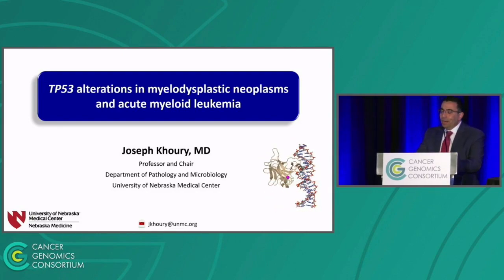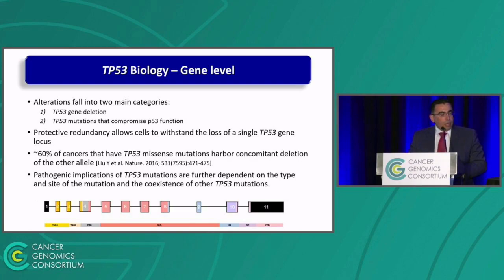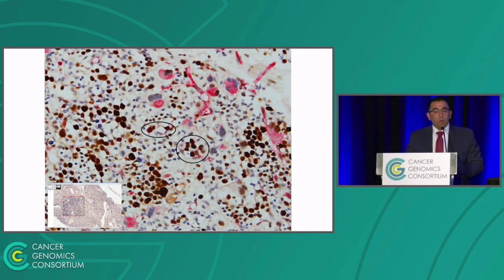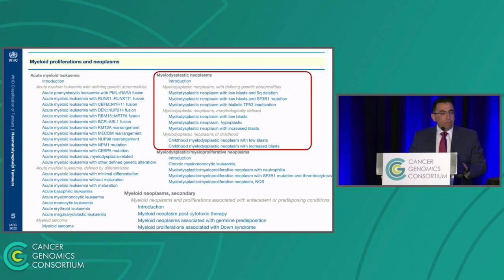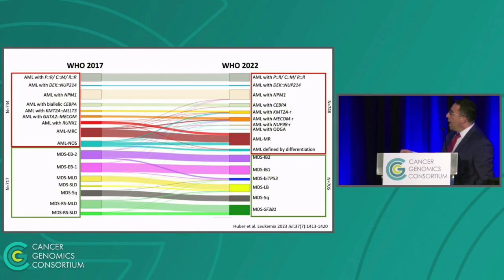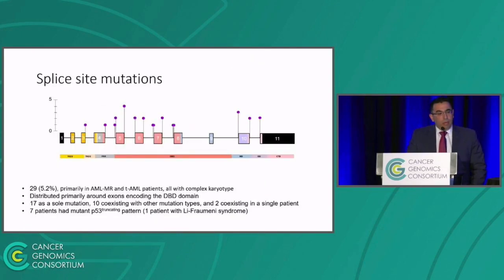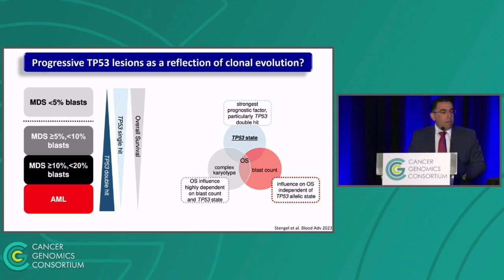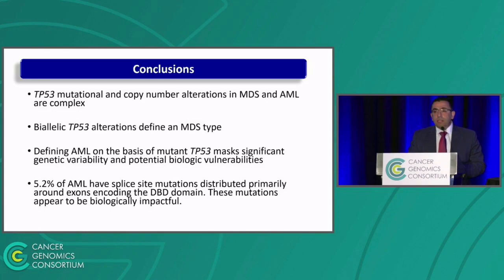Invited Speaker Presentation-TP53 alterations in myelodysplastic neoplasms & acute myeloid leukemia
Invited Speaker Presentation - TP53 alterations in myelodysplastic neoplasms and acute myeloid leukemia
Introduction: Panieh Terraf
Joseph Khoury - CGC 2023 Annual Meeting